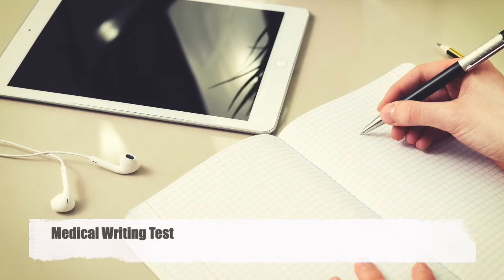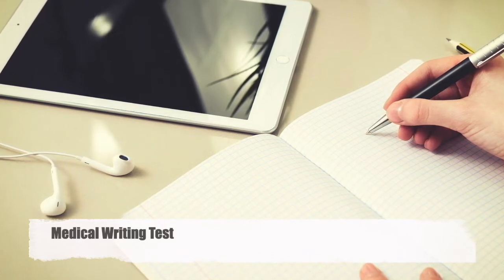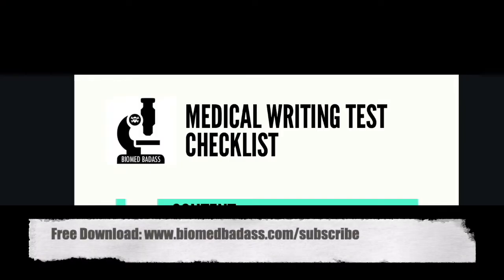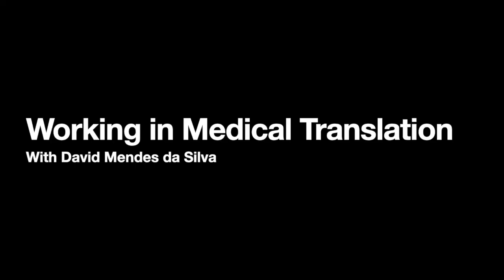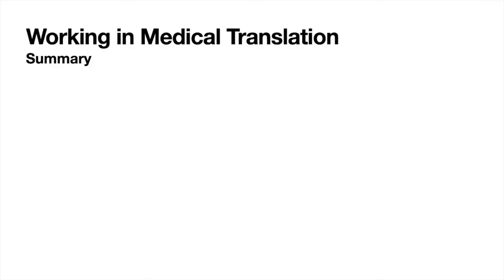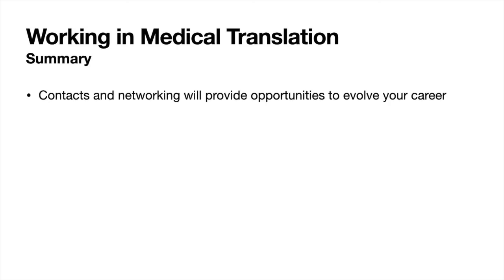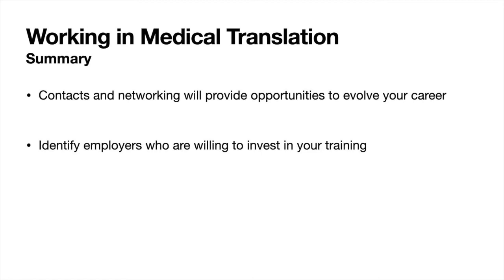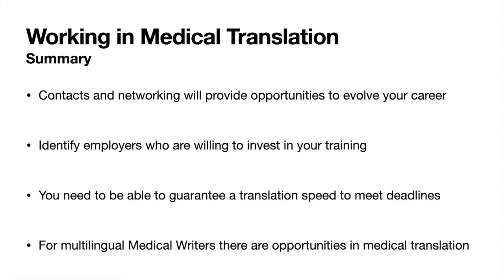Working as a Medical Translator in Pharma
Are you fluent in at least two languages and have sound understanding of medical and pharmaceutical terminology?

If so, you could work as a medical translator for the pharma industry.

A shortage of specialists in this area also ensures there’s plenty of work for experienced medical translators.

Working with scientific publications, research studies, protocols, package inserts, regulatory documents, and educational materials, medical translators handle the written content necessary for pharma companies to reach healthcare professionals and patients worldwide.

So, what’s it like to actually work as a medical translator and how do you break into this niche area?

I’ve interviewed David Mendes da Silva, a medical translator and host of the PapaPhD podcast, to answer this question.

David shares his insights into life as medical translator and some helpful tips for how to break into this specialist field.

Useful Resources

Download a free checklist of what to include in medical writing tests in order to pass, and receive regular updates about life as a medical writer and tips for transitioning from academia to pharma through the BB newsletter: